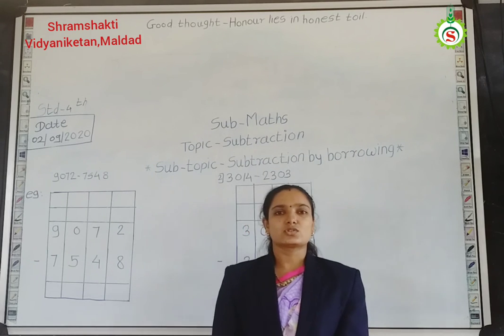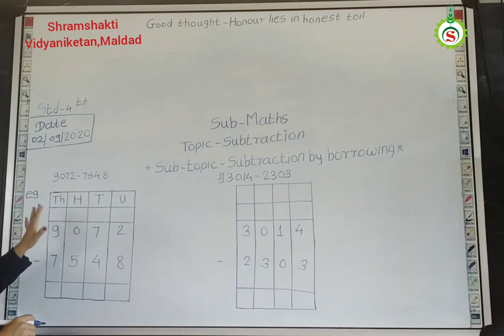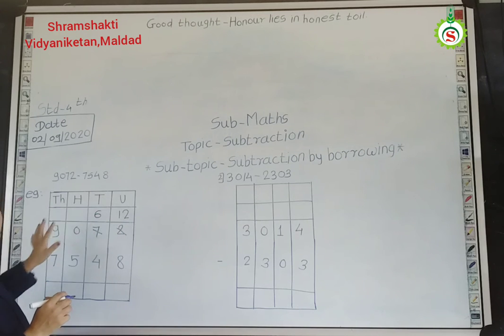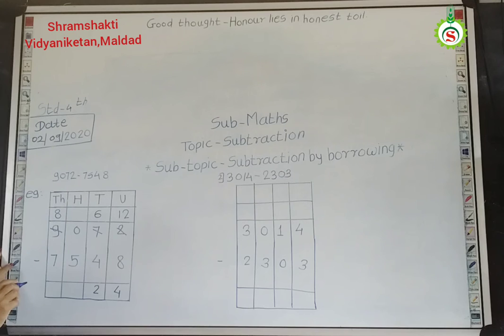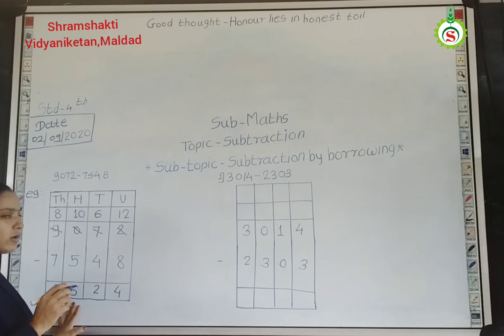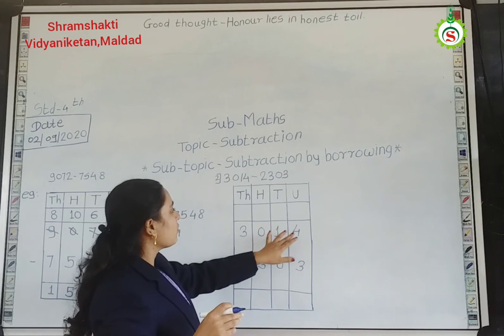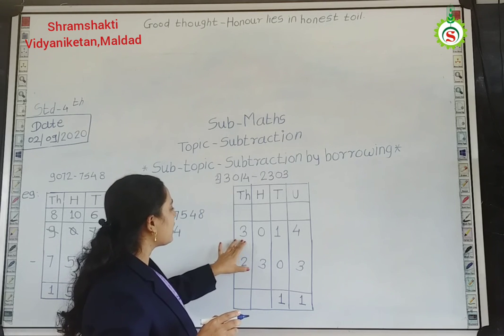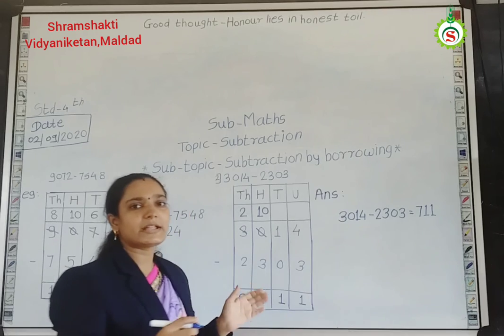4th STD Math Subtraction Lecture 08